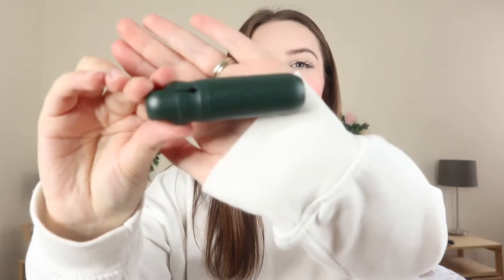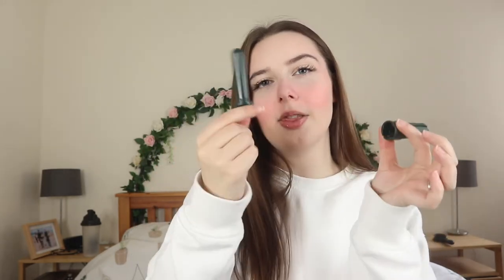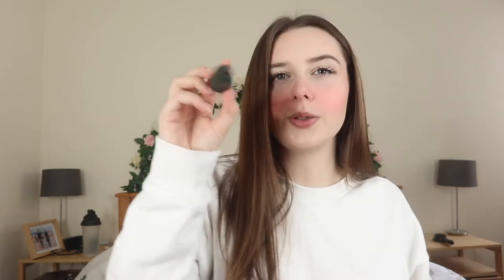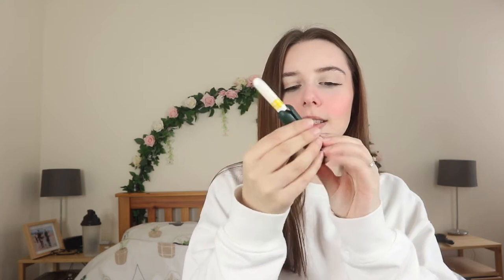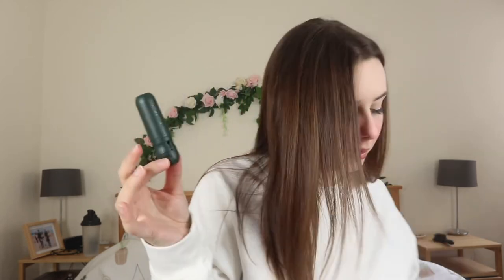GIRL TALK | Reusable Tampon Applicator